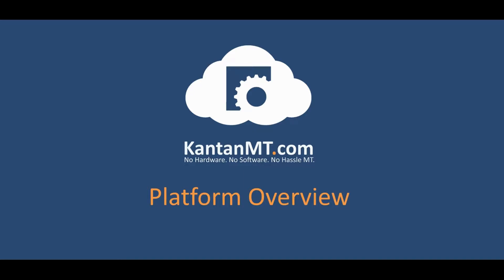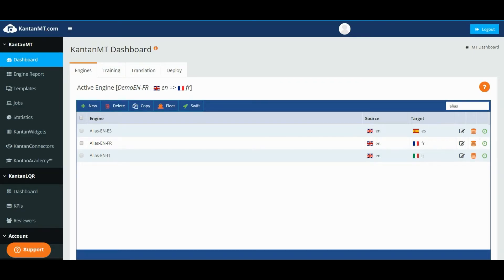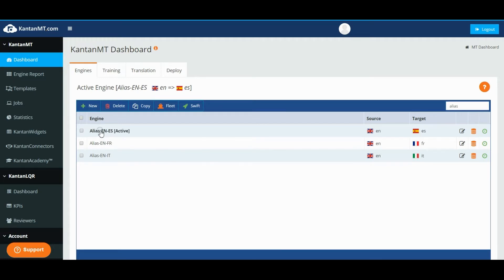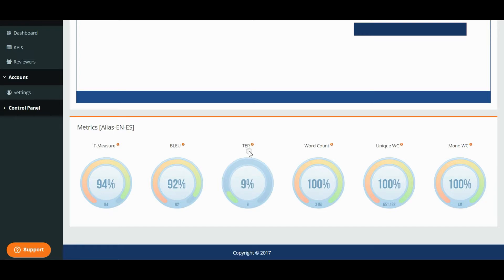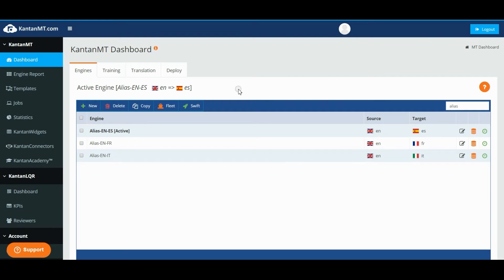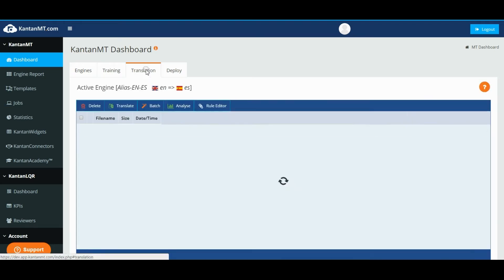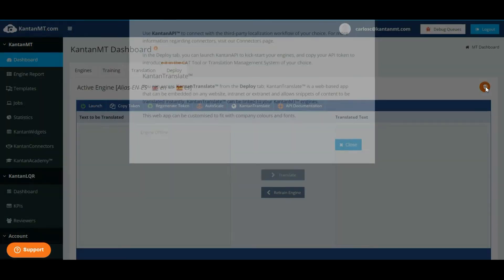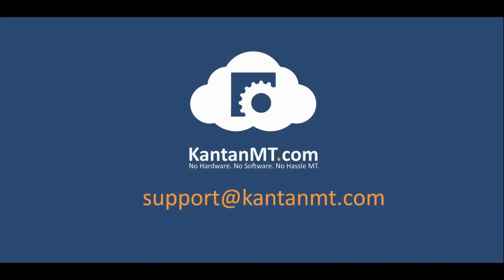New KantanMT Platform Overview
This video will give you an overview of the new KantanMT platform.

Once you log into the platform, you will find the KantanMT Dashboard where you can manage your KantanMT Engines. If you click any of them, it will be activated and marked in bold, and its automatic quality indicators will be displayed on the lower part of the screen. These indicators are F-Measure, Bleu and TER Score, and the word counts.

On the central dashboard, you can manage all your KantanMT engines and launch training and translation jobs. After selecting a profile, you can move through the different tabs to add training data, upload and translate client files, or deploy your engines through the API.

On the left side of the page, you will always find the user help with instructions depending on the section you are in at that moment. They will show you how to deal with the tool and improve your tasks.